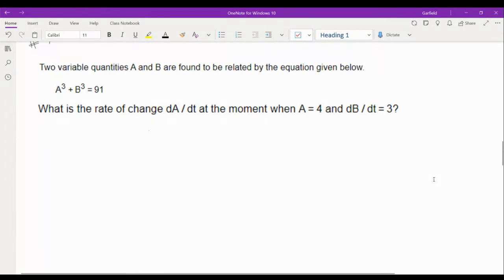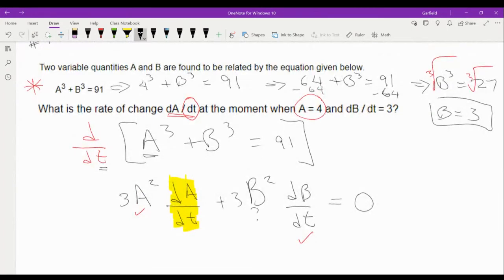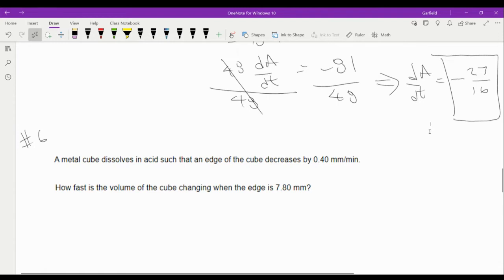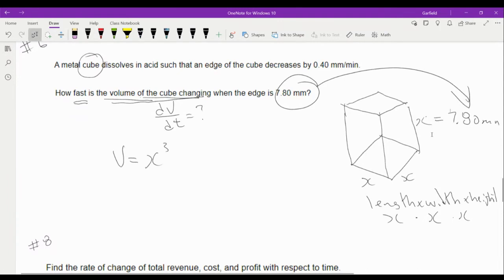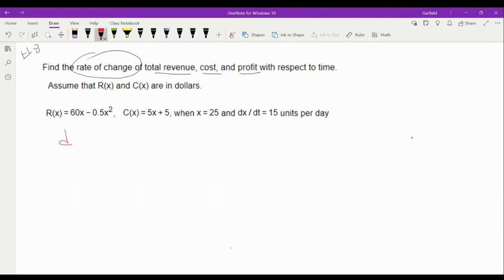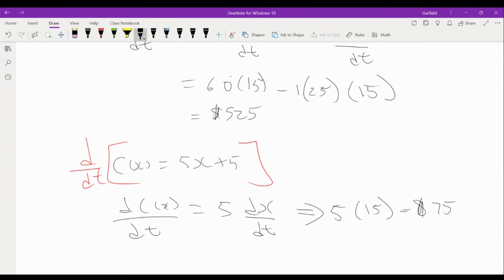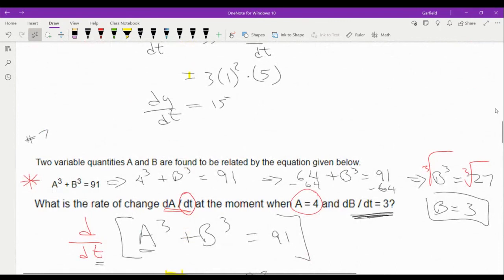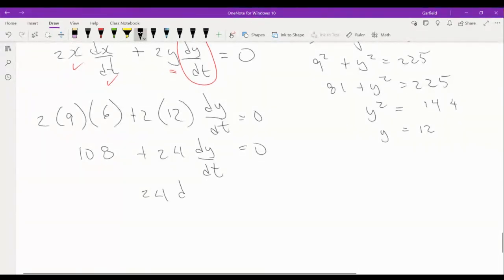3 9 b Related Rates